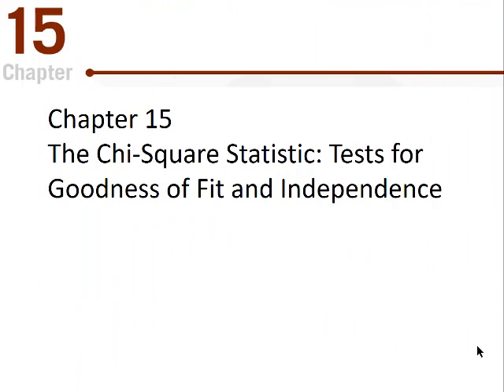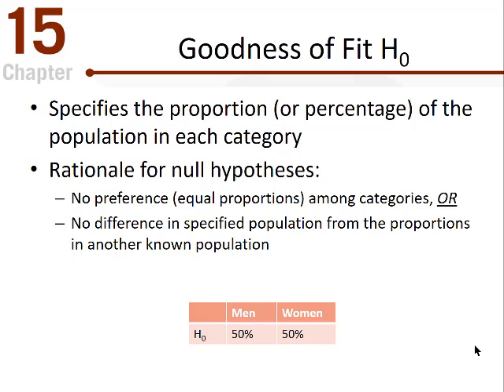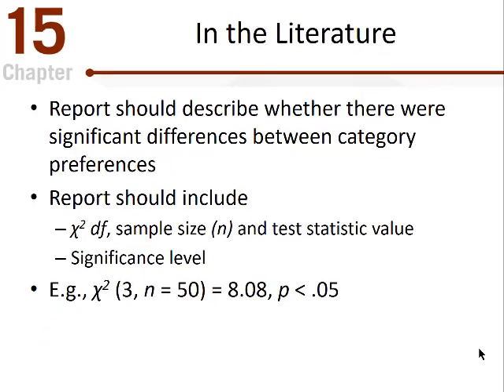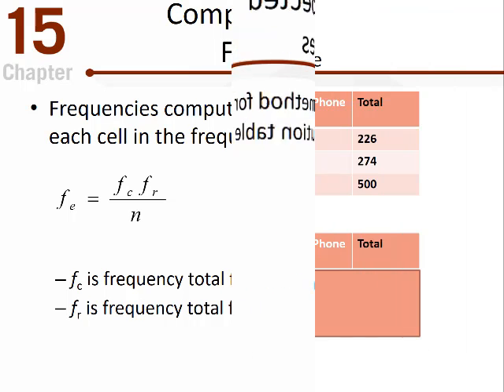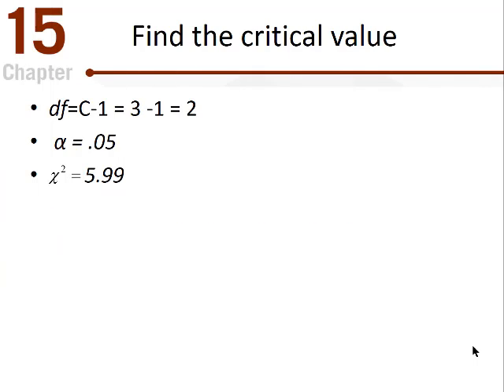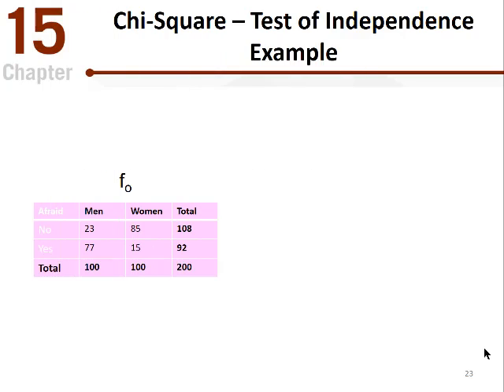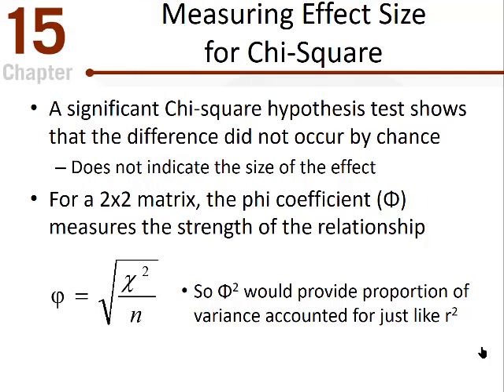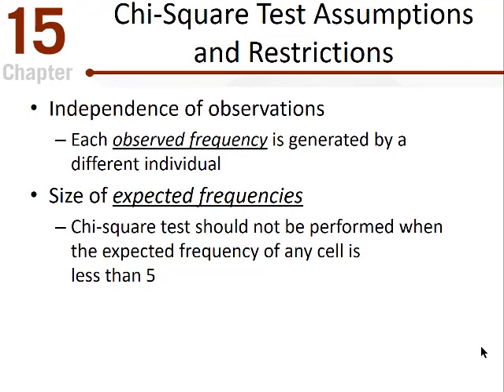Chapter 15 Chi Square